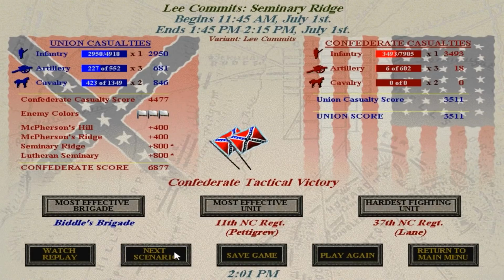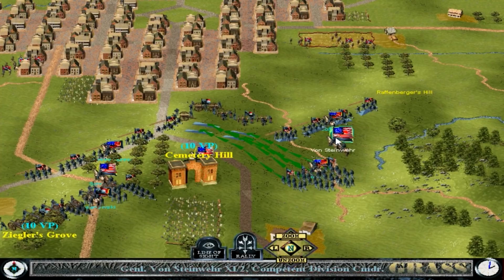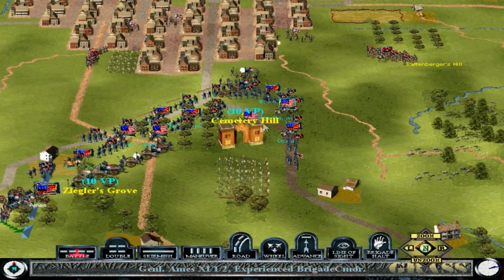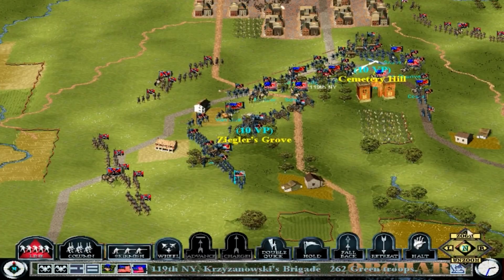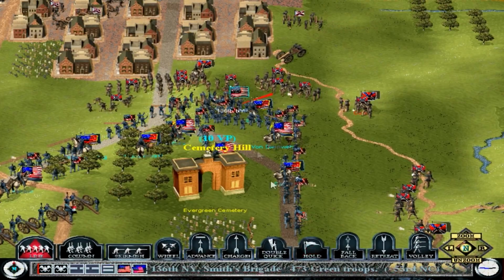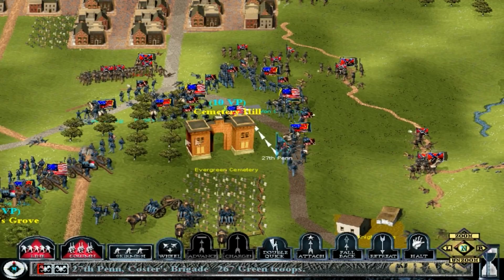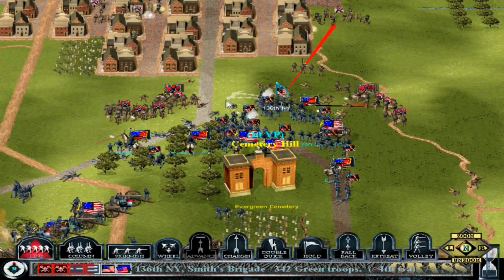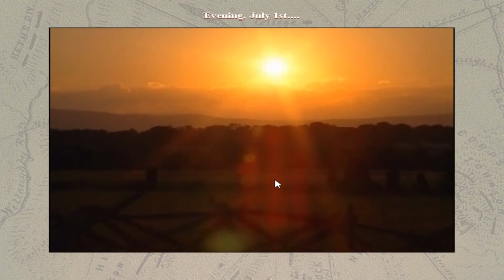Sid Meier’s Gettysburg – Last Stand on Cemetery Hill – Part 3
In today’s video we continue our series looking at the old 1997 classic, Sid Meier’s Gettysburg. In this video we attempt to salvage a disastrous first day of the Battle of Gettysburg with a final stand on Cemetery Hill.